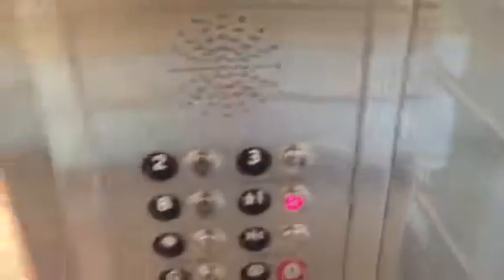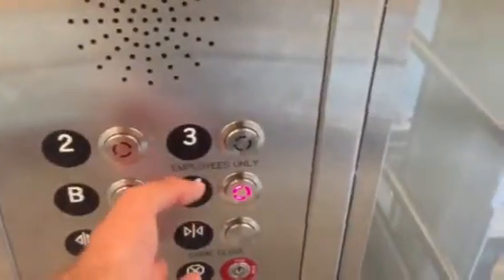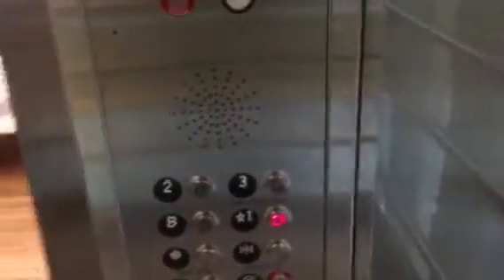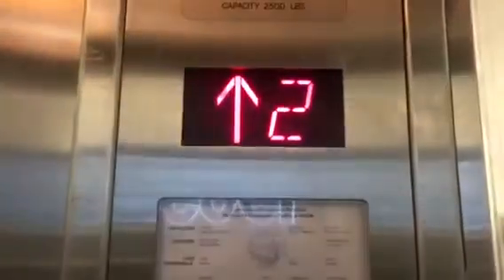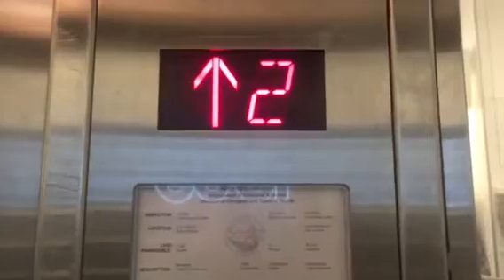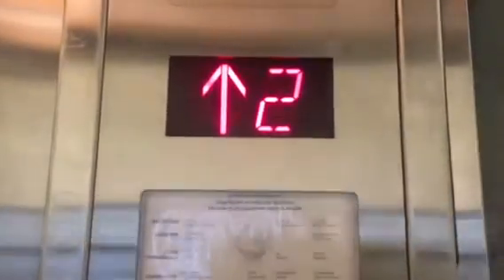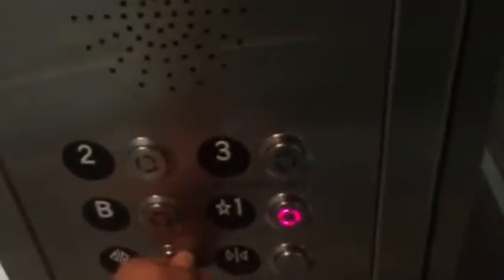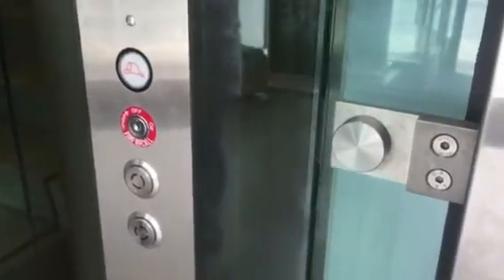Modernized Scenic KONE Hydraulic Elevator @ Gap, Santa Monica, CA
Keith Kurlak has filmed here. This was the stupidest and most useless mod I have ever seen. This was a KONE with RARE GREEN LIGHTING Innovation Security but got ripped off with the most garbage fixtures in the universe aka ERM CA-93!!! This is however still cool since it is one of the few scenic elevator in a Gap and of course the controller is still original. Installed in 1999.